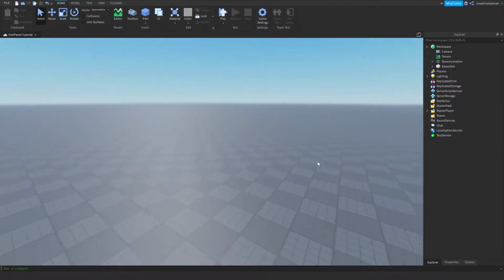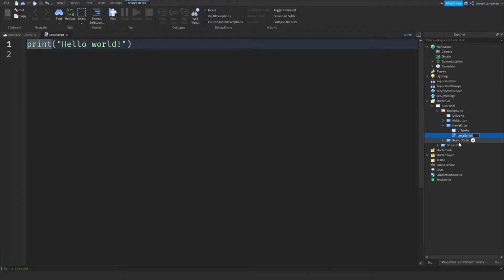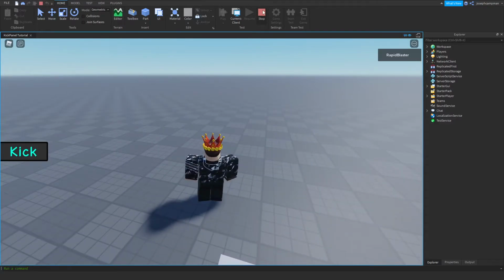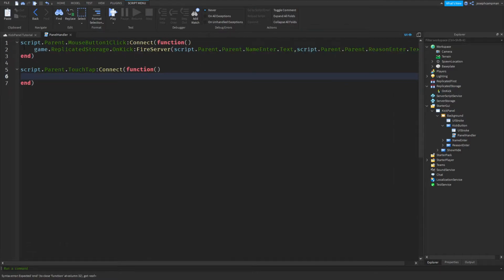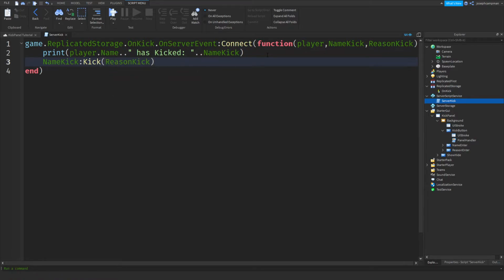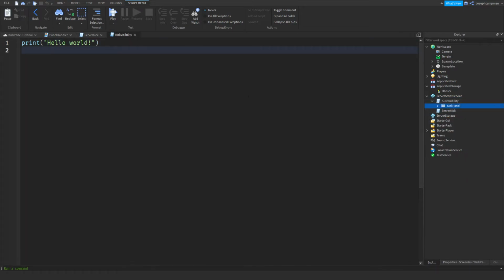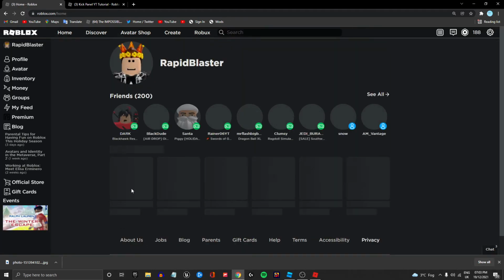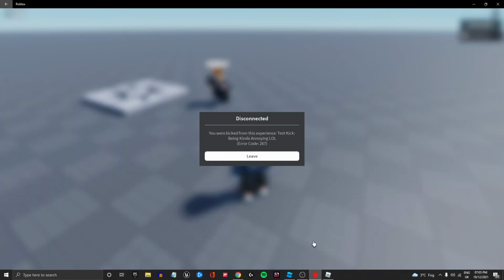How to make a kick panel in Roblox Studio (TUTORIAL)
Hi Guys, In this video, I'm gonna show u how to make a Kick Panel for your Roblox game.

Link to Model (still needs coding so don't click off)